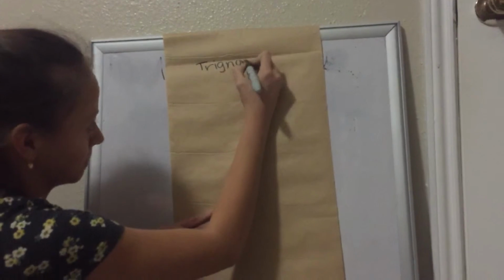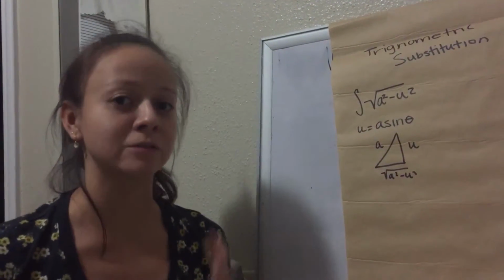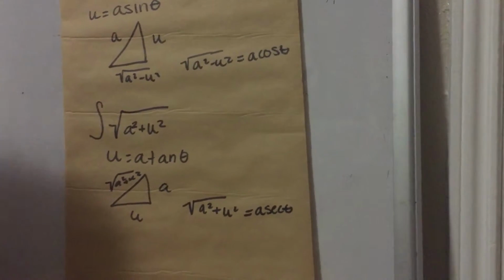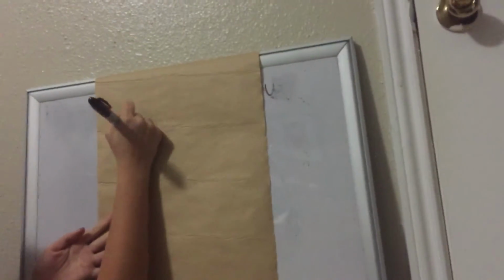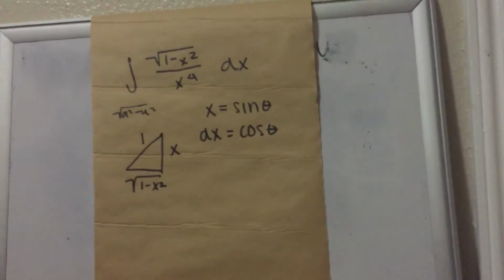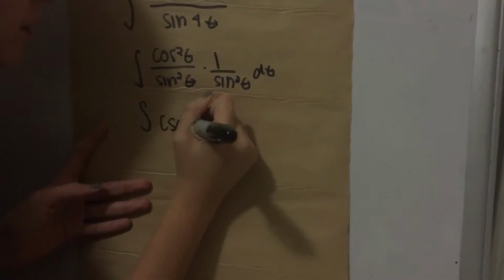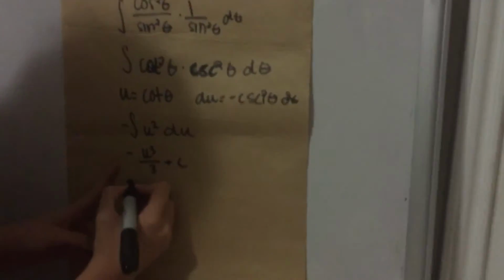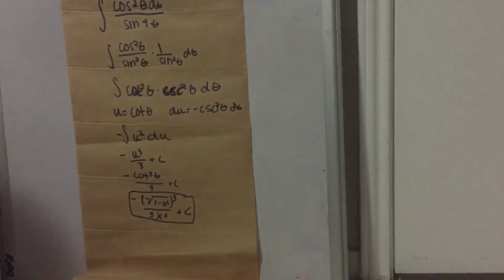Extra credit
Trig substitution.